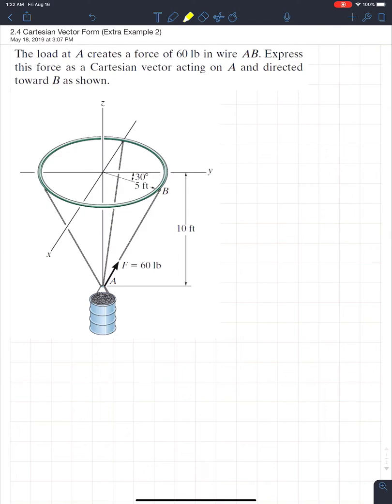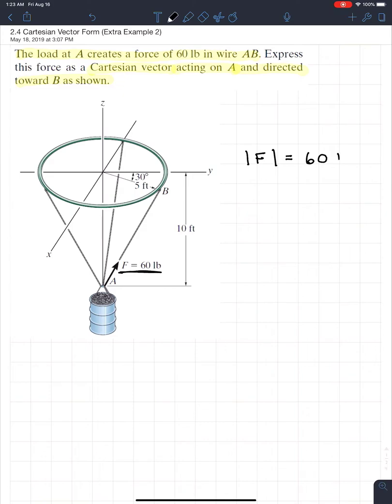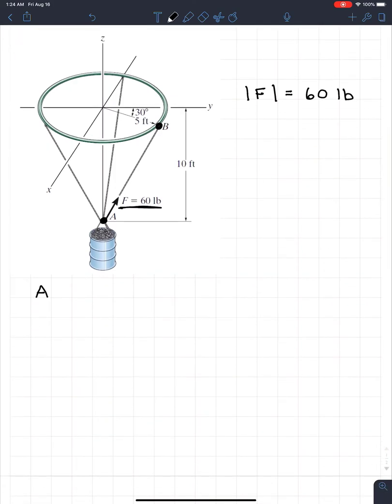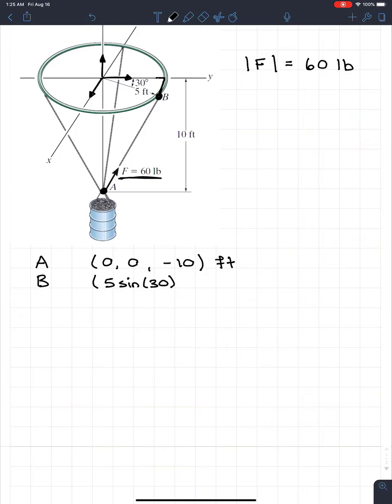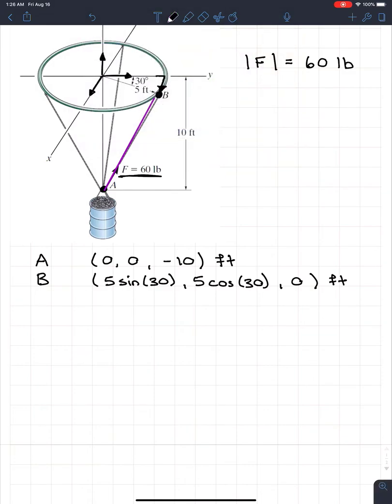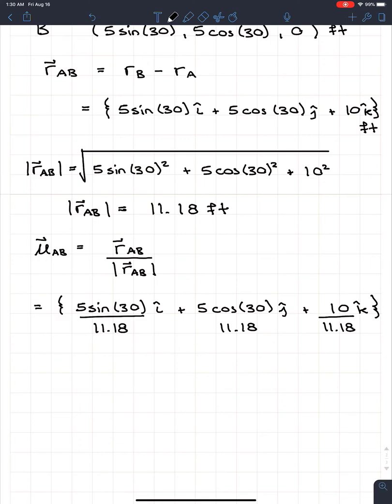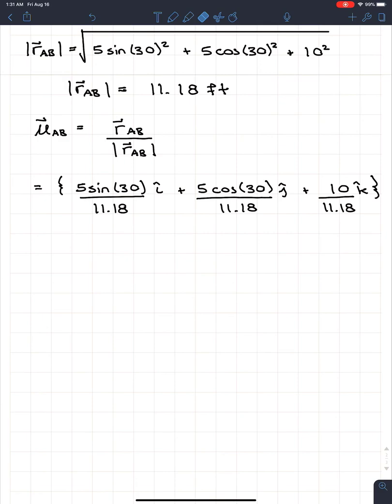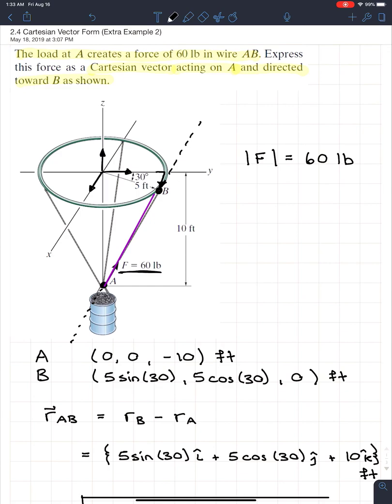Engineering Statics | Old Example | Determining 3D Vector Components (Extra Example 2)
Note: These are old example videos!  The quality is not the best and I am working on new, higher-quality, videos.  I am sorry for the low quality and hope to have the newer videos complete soon!

Example Videos - (Coming Soon)